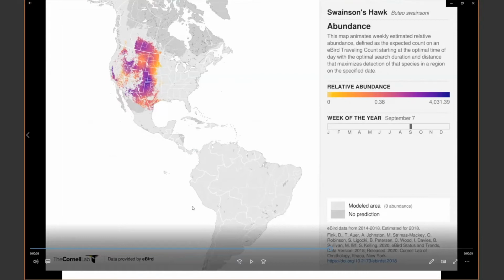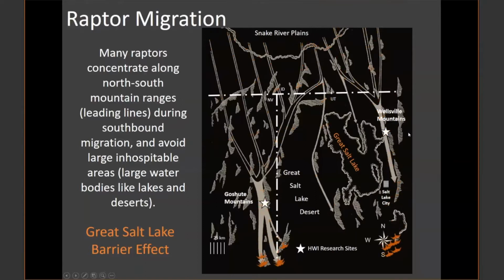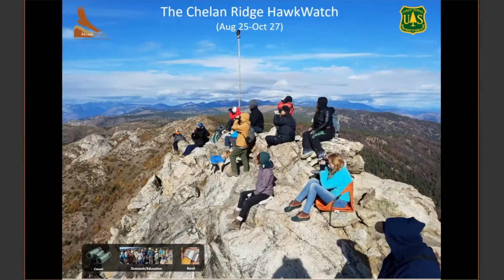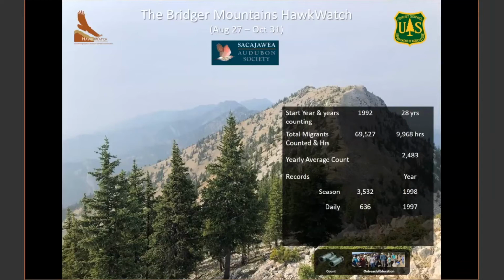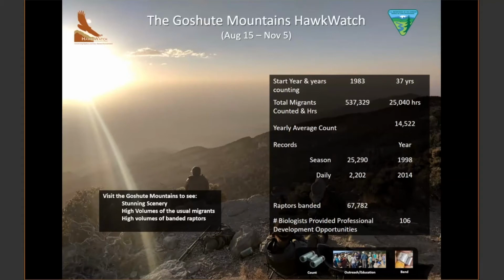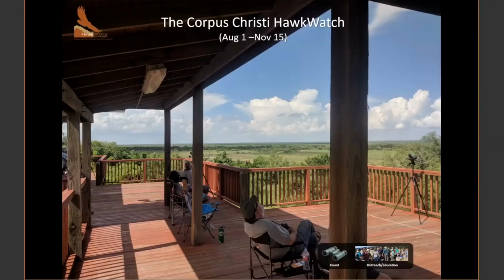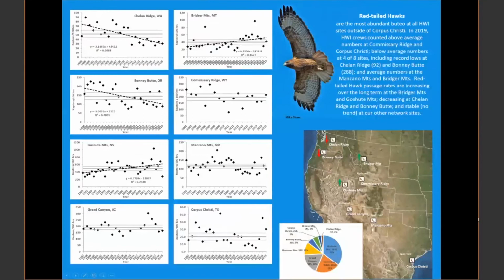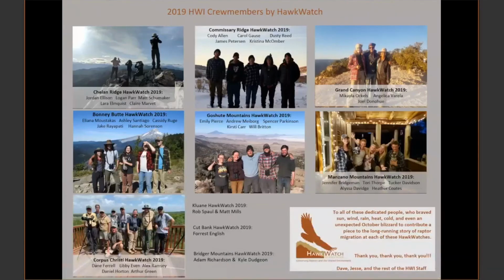Migration Matters: What We Learn from Hawkwatching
Migration is on! Join HawkWatch International raptor biologists Jesse Watson and Dave Oleyar for a virtual program to learn all about our migration network and why long-term monitoring is crucial to understanding our flighted friends.